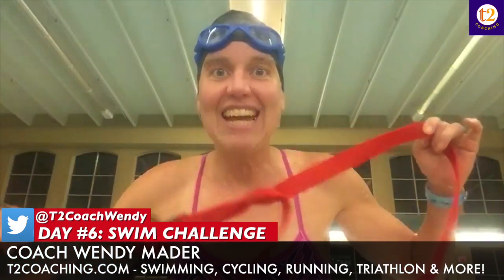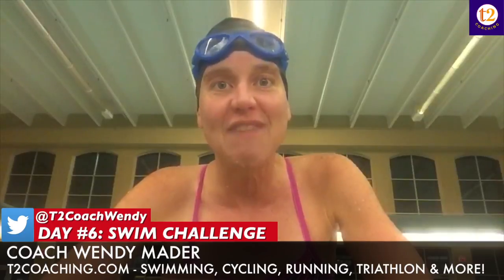Day 6: 21 Day Swim Challenge with Wendy Mader